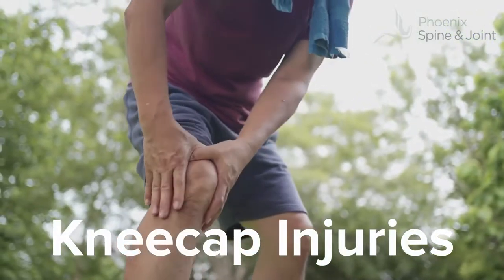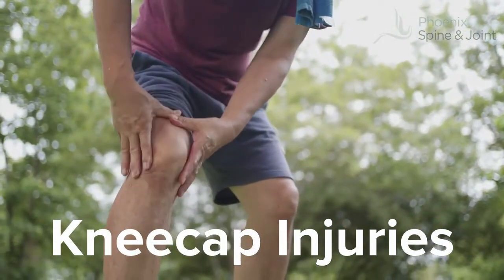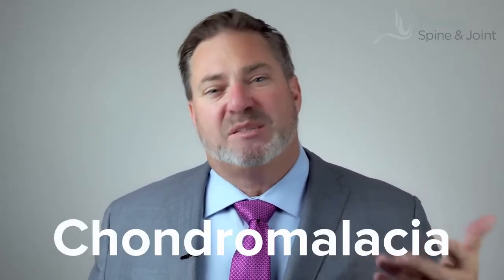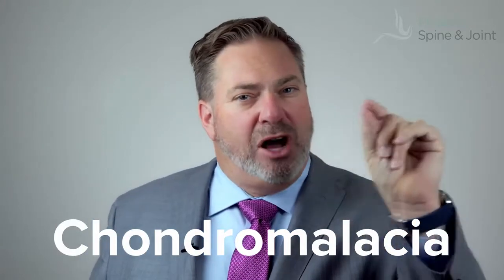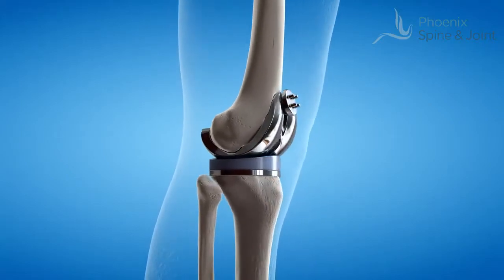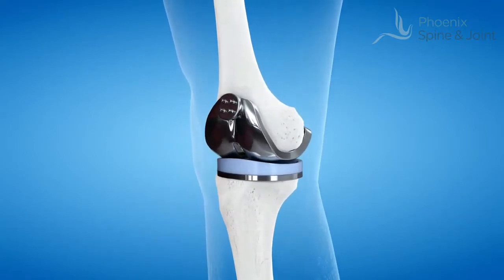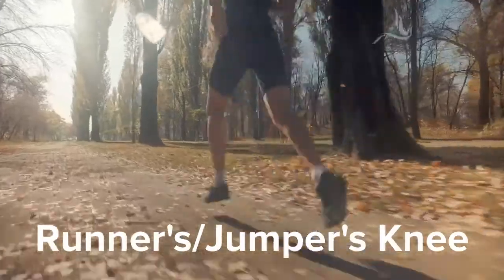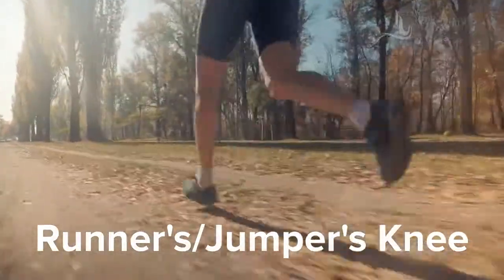Can You Injure Your Knee Cap (Patella)?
Knee pain in the front of your knee right at the kneecap may be arising from a problem with junction between the kneecap and the thigh bone. This condition is called the patellofemoral syndrome. Since the pain is arising from the connection between the kneecap (patella) and thigh bone (femur) the pain is worse when you are active, when walking downhill, sitting with a bent knee, or participating in sports. The easiest way to know you likely have patellofemoral syndrome at home is to gently move your kneecap back and forth. If this maneuver reproduces your usual pain, then the problem is probably coming from the connection between the kneecap and leg bone and that you have patellofemoral syndrome.